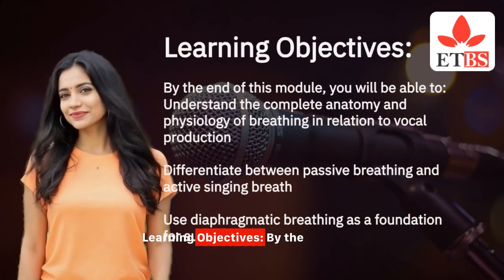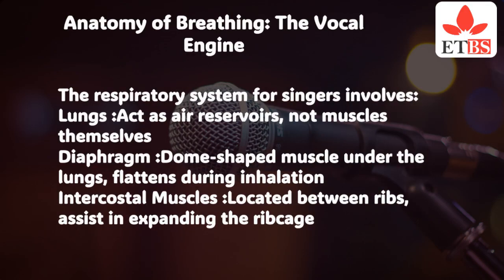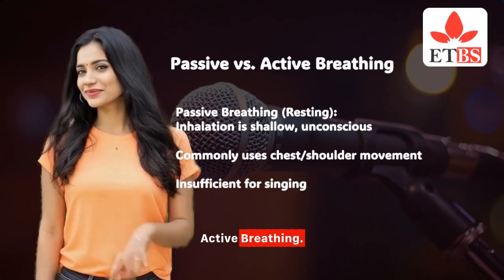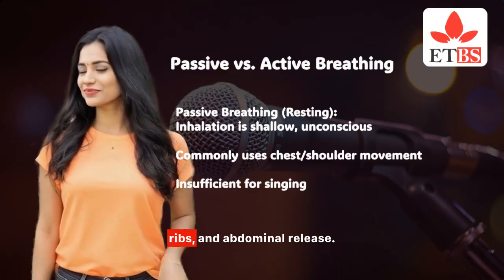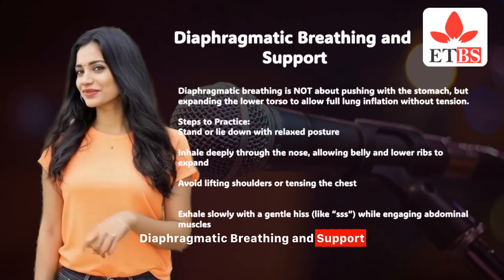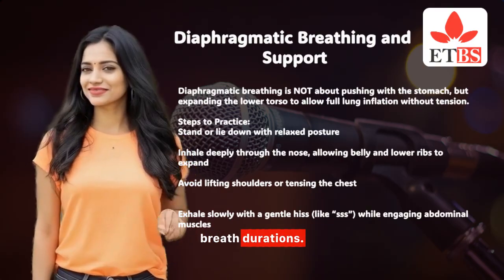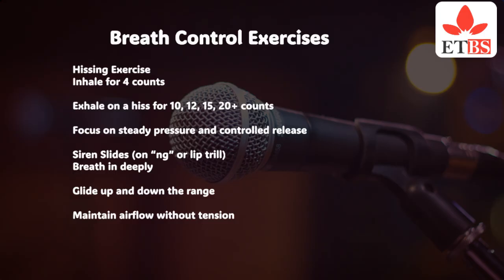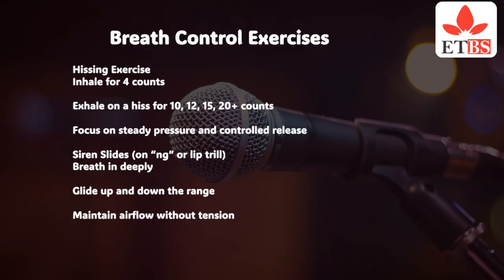VOCAL TECHNIQUES FOR BEGINNERS Module 6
One of the most critical and often misunderstood components of effective singing is breath control and support. In this module, we move beyond the superficial concept of “taking a deep breath” to explore the physiological, technical, and artistic roles of the respiratory system in vocal production. Breath is the fuel of the voice; it powers tone, sustains pitch, regulates dynamics, and defines phrasing.
This module will empower beginner vocalists to understand the anatomy of breathing, the difference between breath control and support, how to harness the diaphragmatic and intercostal muscles, and how to develop the breath management skills necessary for singing across various genres, dynamic ranges, and vocal demands. We will also address breath-related issues such as breathiness, tension, insufficient phrasing, vocal fatigue, and poor stamina.
You will learn structured breathing exercises, gain awareness of posture and breath alignment, and build a foundation that will support every other aspect of their vocal development.